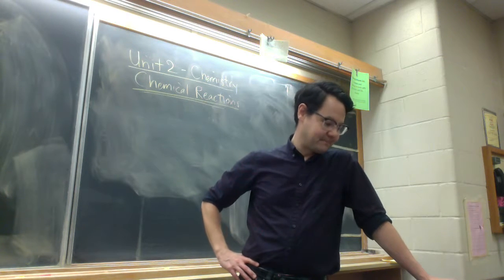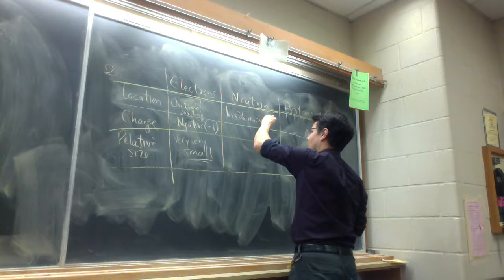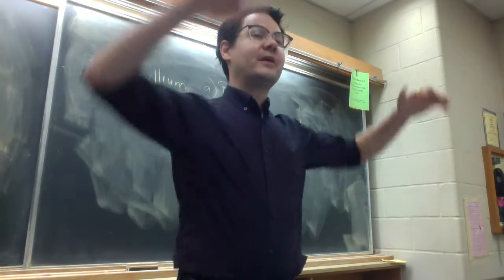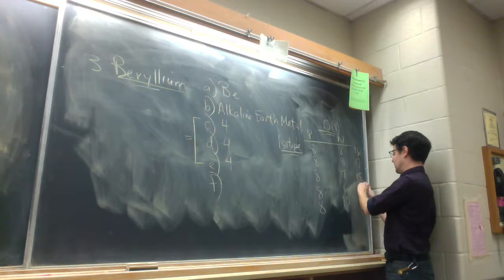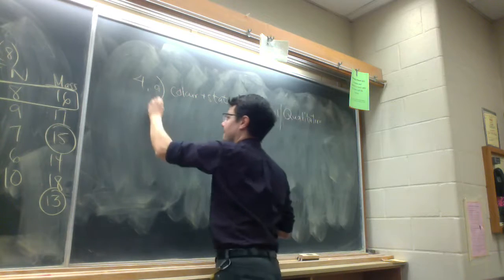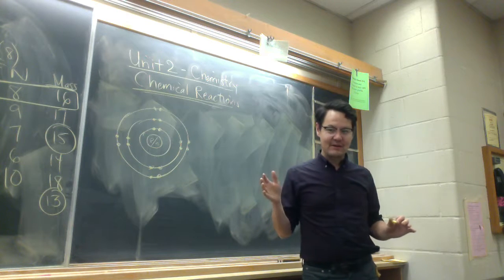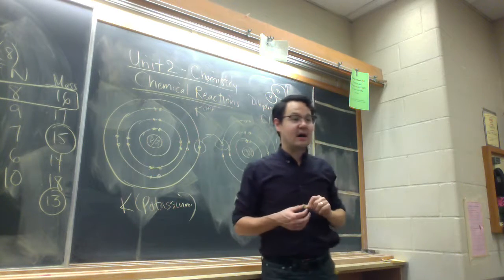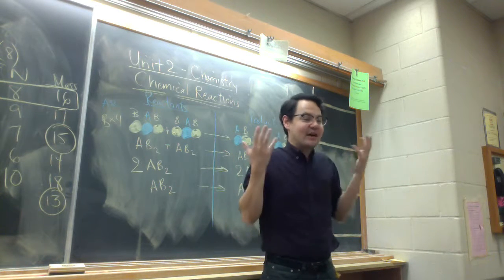Get Ready for Unit 2